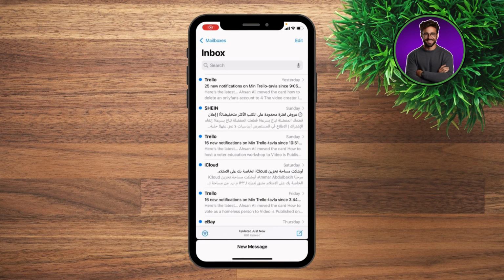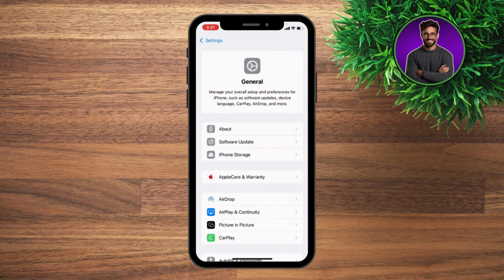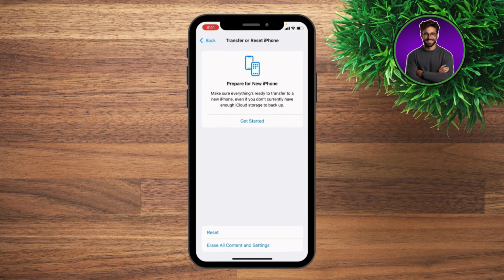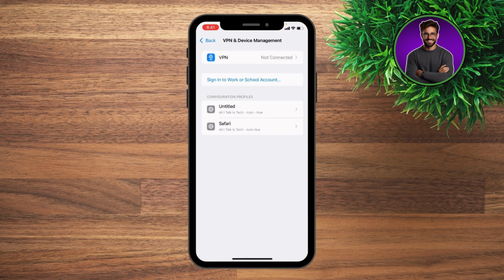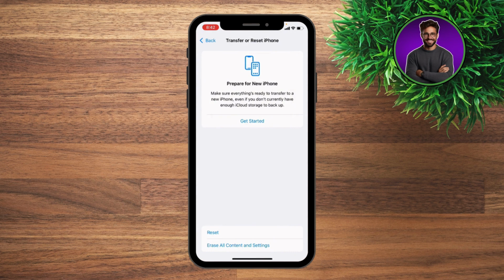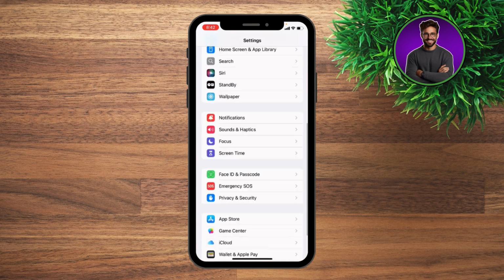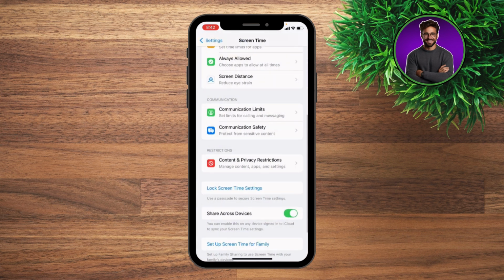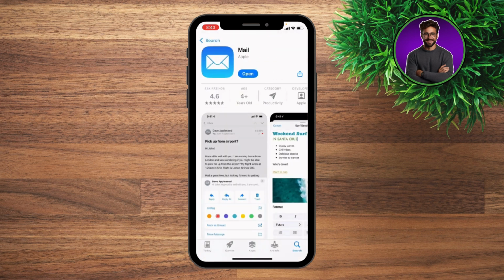How to Fix Mail Not Working on iPhone (iOS 18)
How to Fix Mail Not Working on iPhone

Hey everyone! 👋 In this video, I’ll show you how to fix mail not working on your iPhone. 📧📱 Follow these simple steps to troubleshoot your email issues and get your mail app back up and running smoothly.